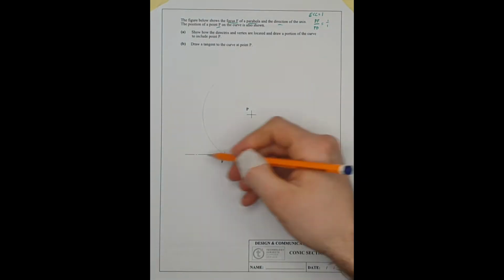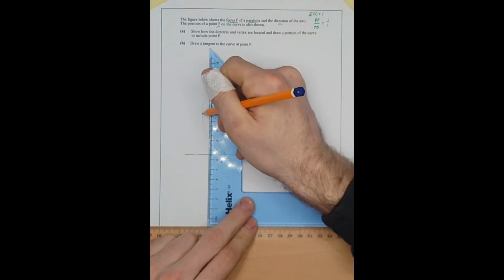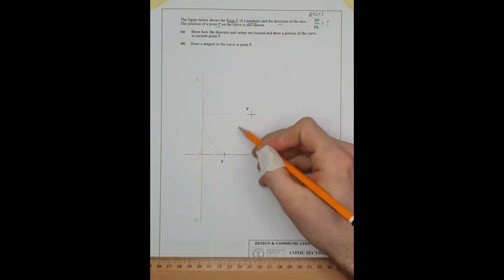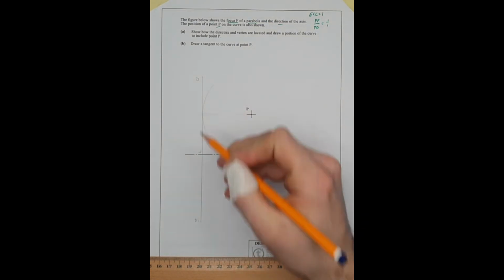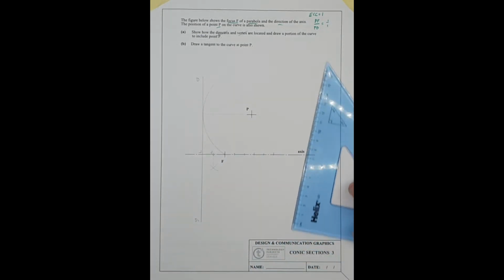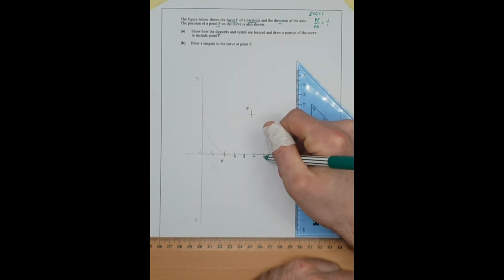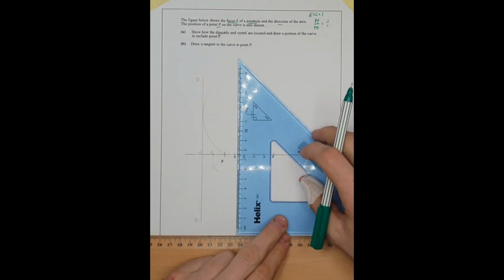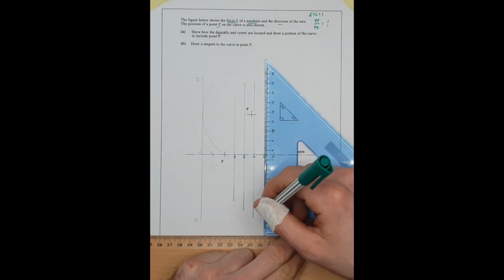Conic sections sheet 3